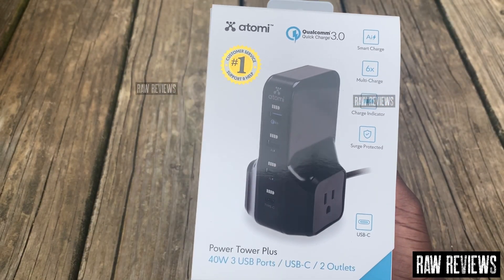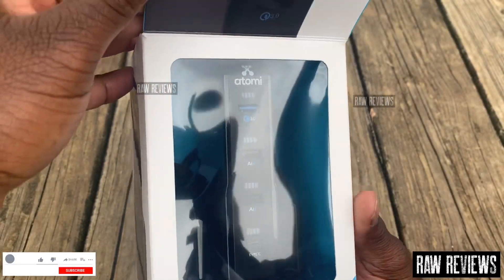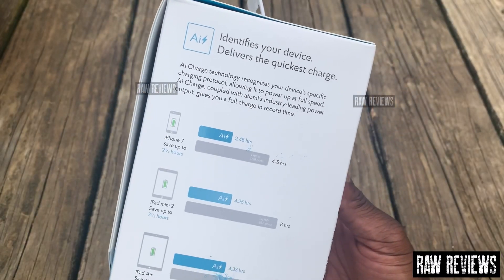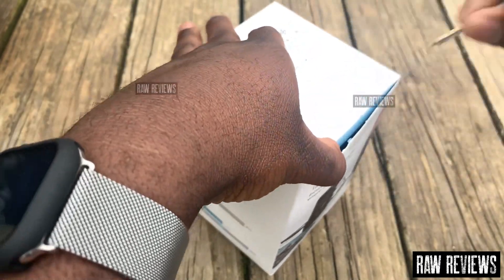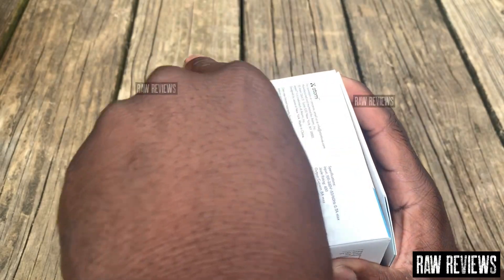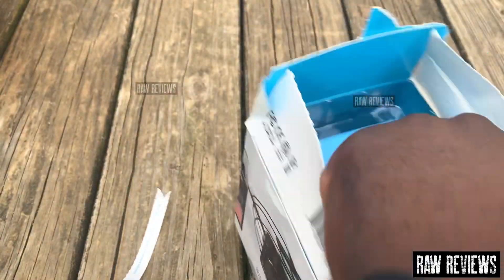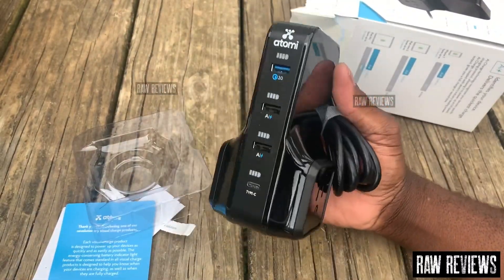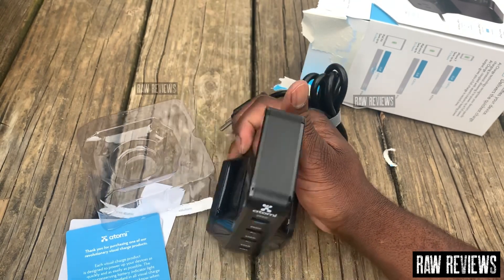LOOK AT THIS CHARGING STATION